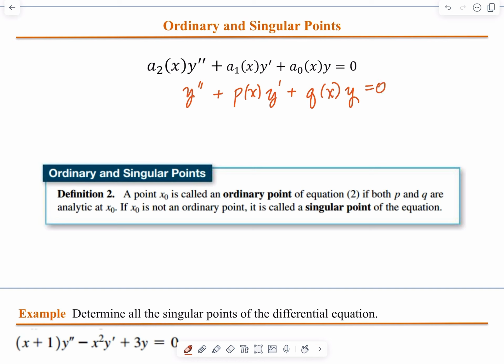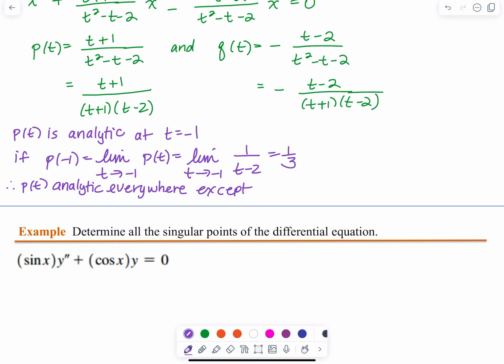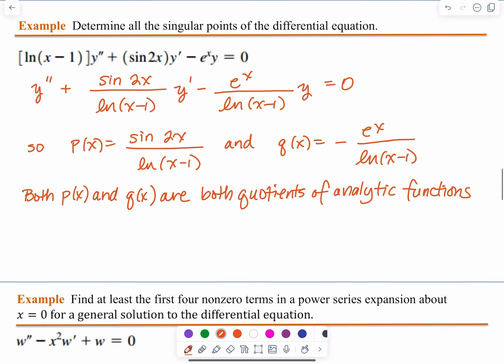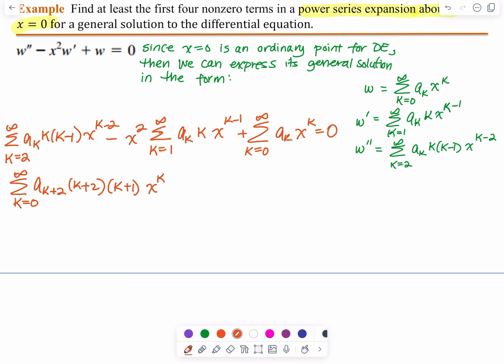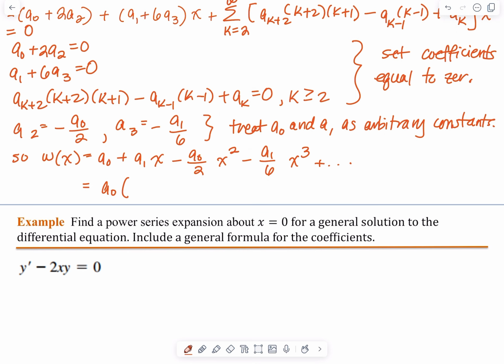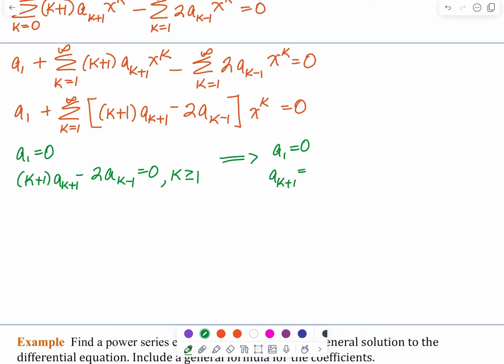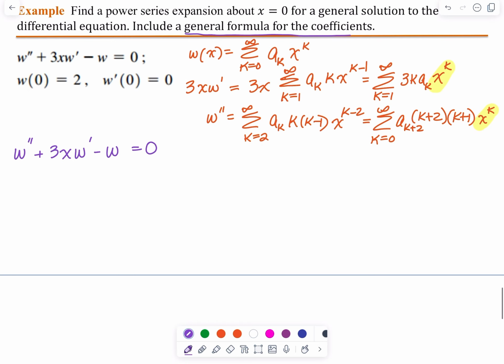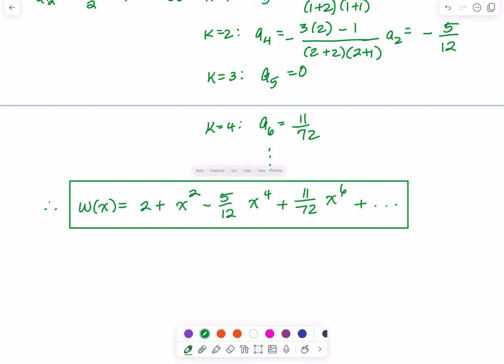8.3 Series Solutions of Differential Equations